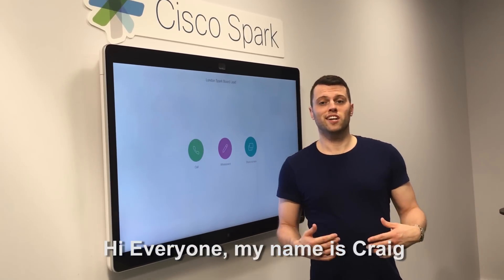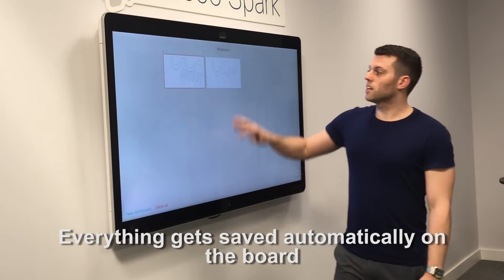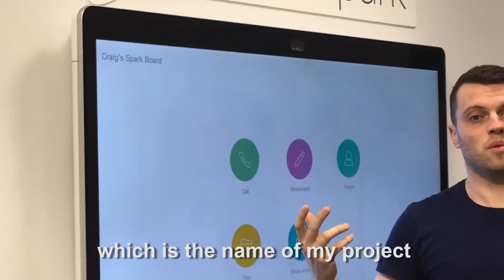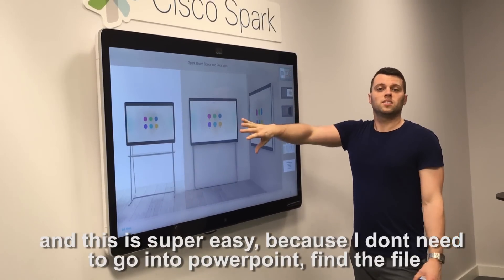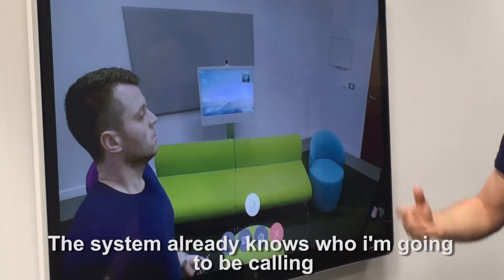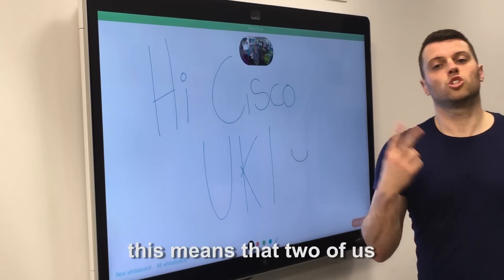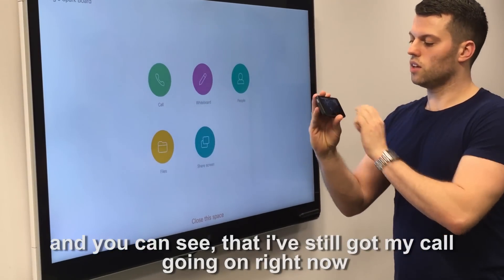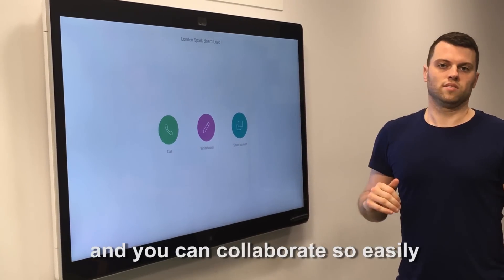How to use a Cisco Spark Board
This demonstration is showcasing the different features of the Cisco Spark Board. Cisco Spark is a free App, you can download